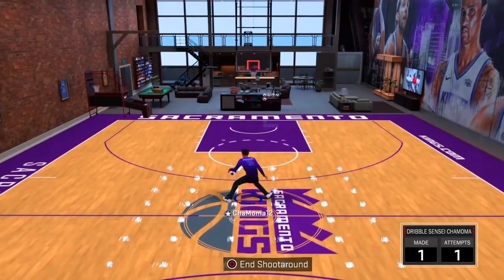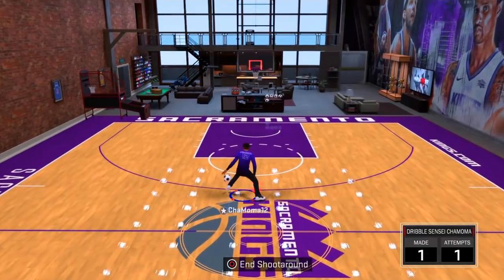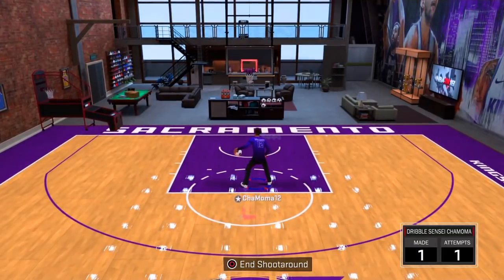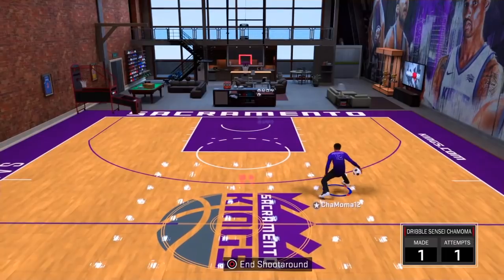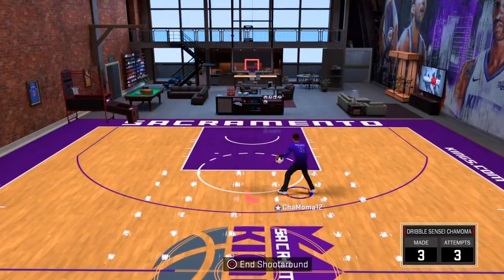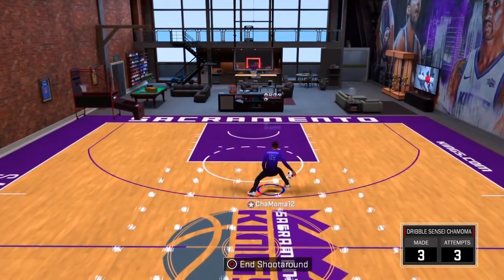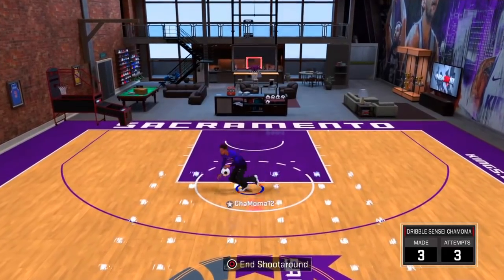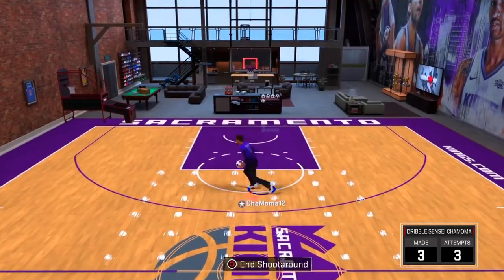*NEW* UNSTOPPABLE BETWEEN THE LEGS COMBO RHYTHM DRIBBLE SPAM!!! ADAVANCED DRIBBLING TUTORIAL